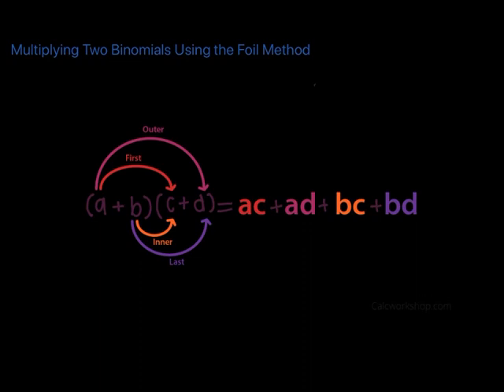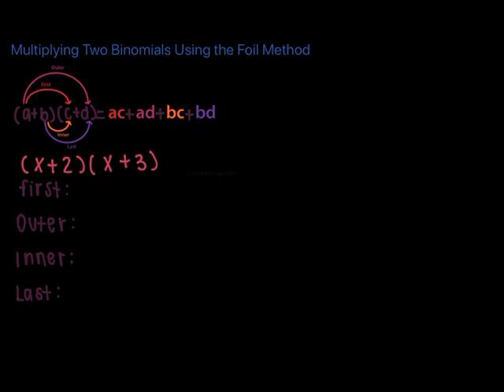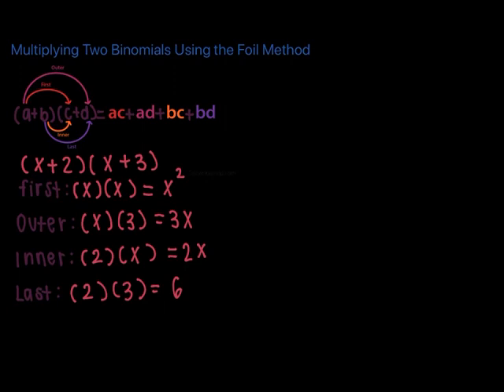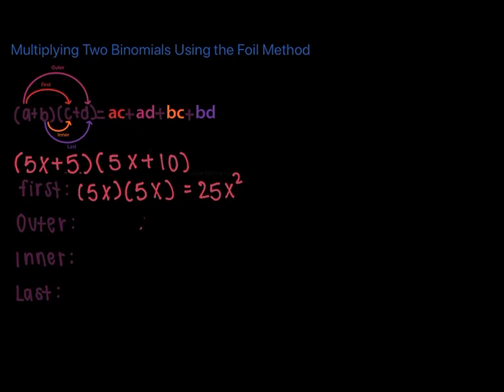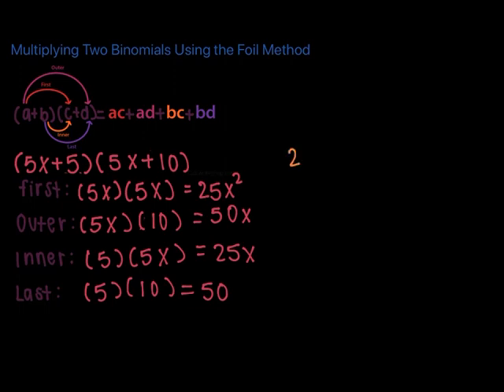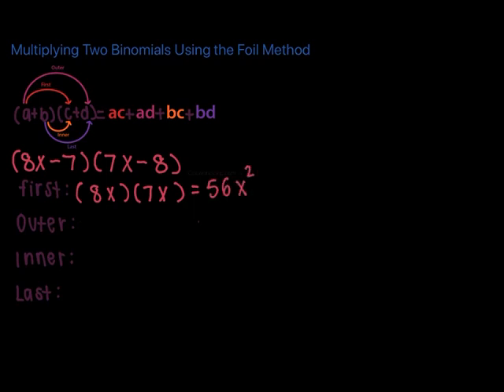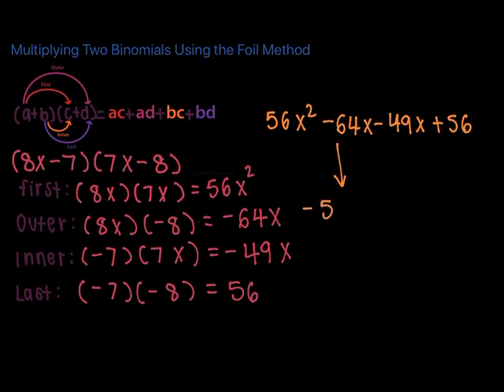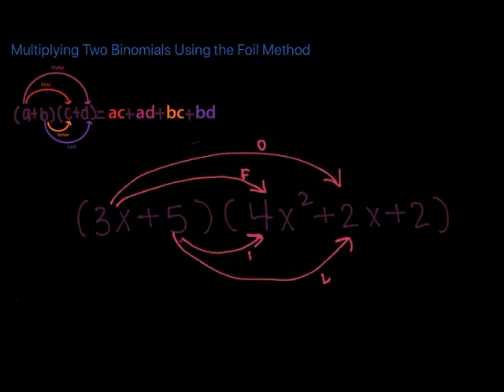Multiplying Two Binomials Using the Foil Method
Learn how to efficiently use the algebra FOIL method!